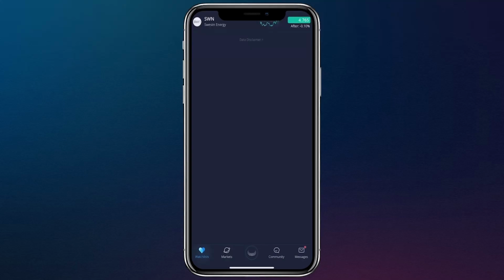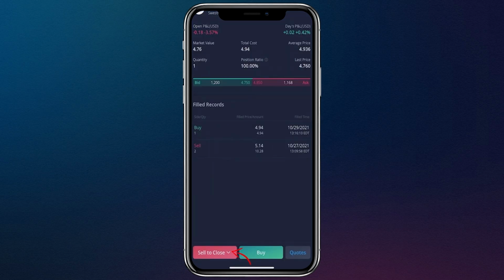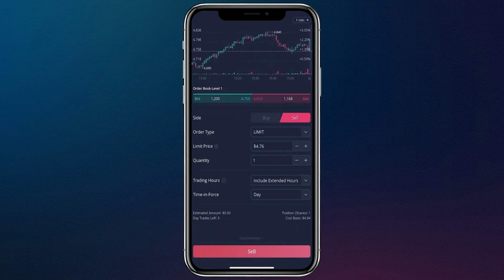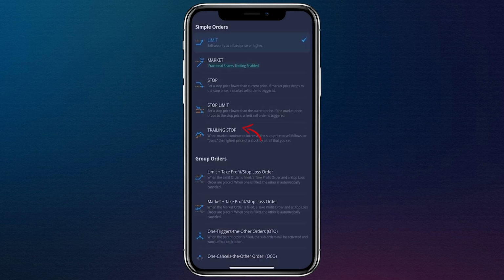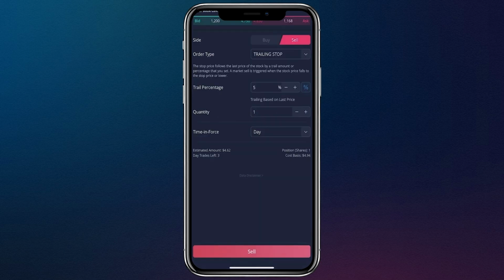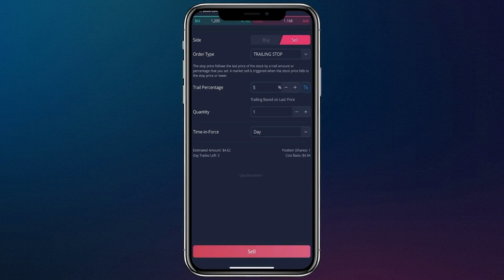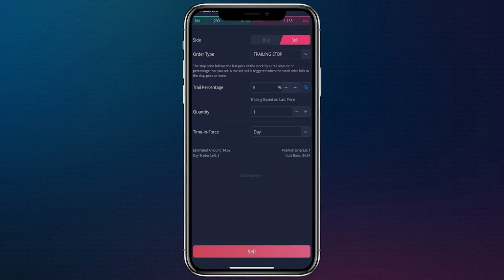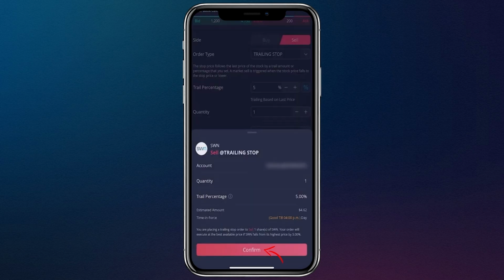How to Set Trailing Stop Loss on Webull Mobile App (Easy Guide) 2026 ✅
In this video, you'll learn how to set a trailing stop loss on the Webull mobile app in 2026. This beginner-friendly, step-by-step guide explains how trailing stop orders work, how to place one on the Webull app, how to adjust the trailing amount or percentage, and common mistakes to avoid when using this order type.